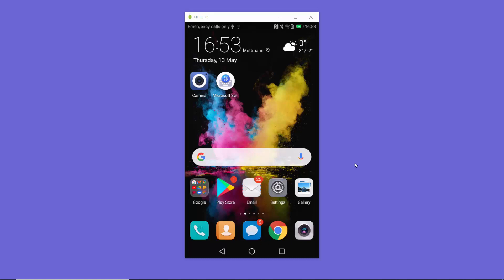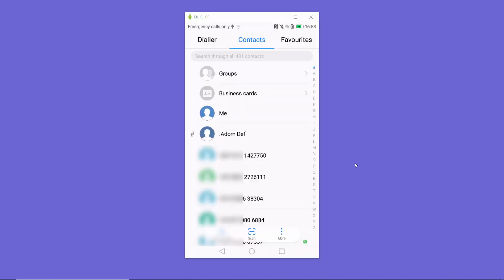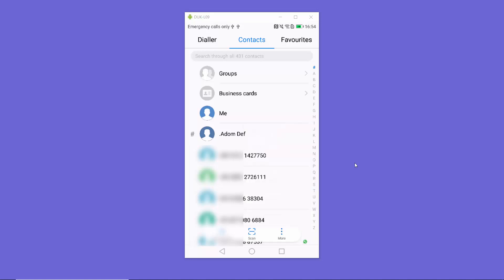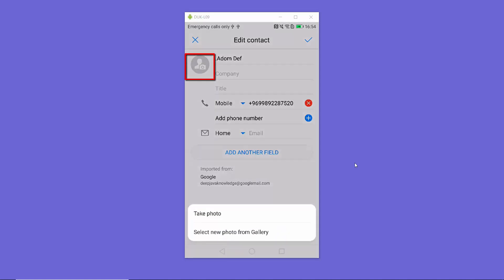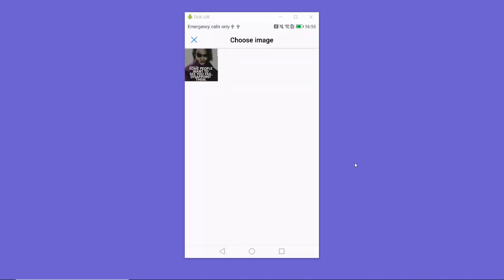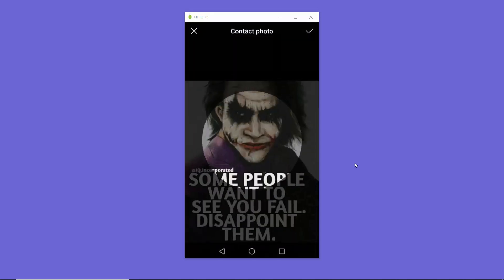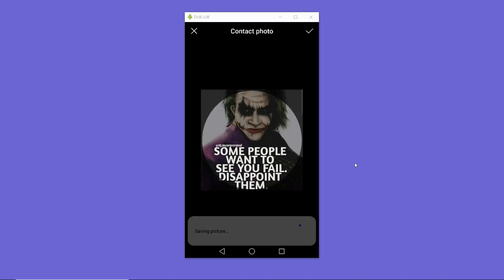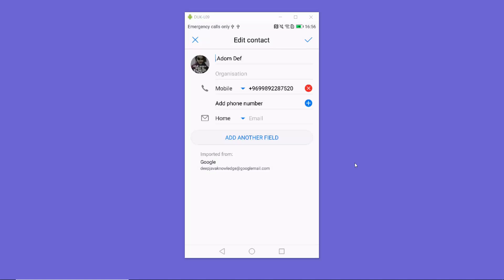How To Add or Remove Contact Photos On Android Mobile Phone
In this video I am going to show How to Add Pictures to Contacts on your Android Mobile. So let us see How to Add a Picture to an Android Phone Contact .